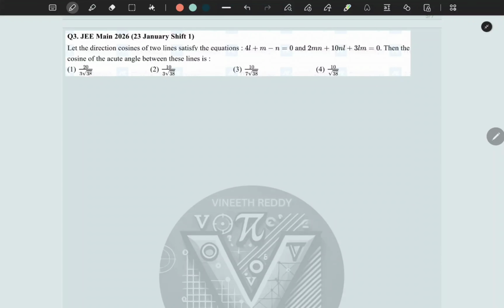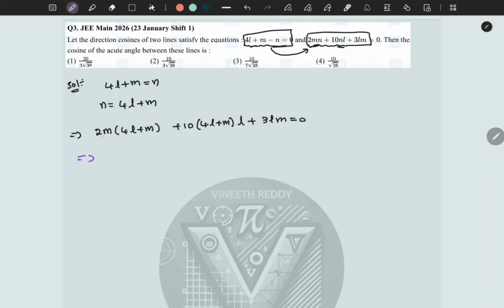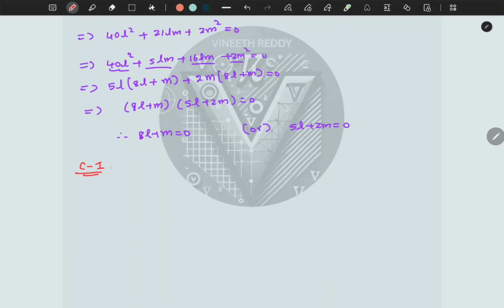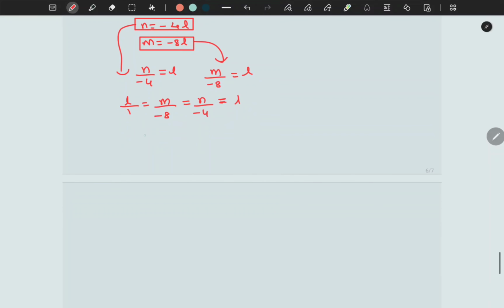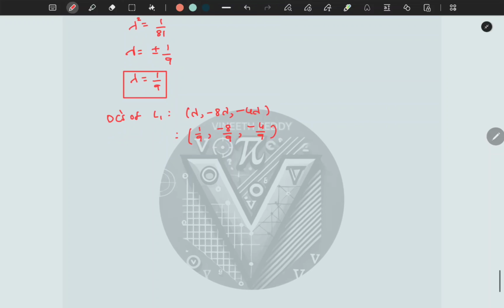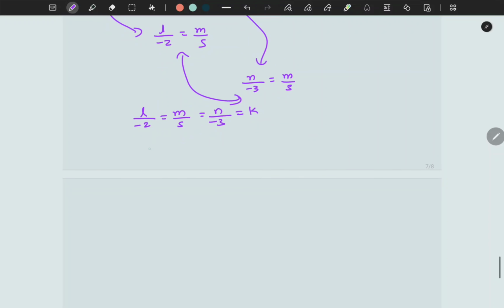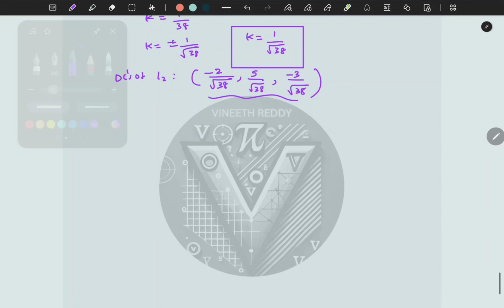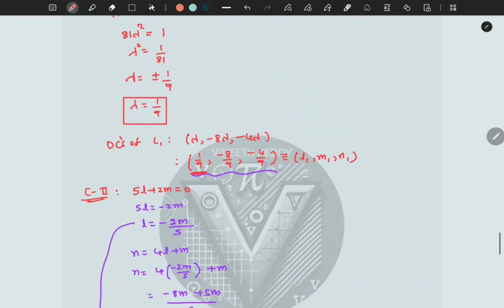3-D Geometry JEE Mains Jan 2026 PYQs Solved | Part-3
Master the concepts of Direction Cosines and 3D Geometry! In this video, we solve a high-frequency JEE Main problem involving two lines defined by a set of linear and quadratic equations.
​We walk through:
​Substituting linear equations into quadratic forms.
​Factoring and solving for Direction Cosines (l, m, n).
​Using the condition l^{2} + m^{2} + n^{2} = 1 to find specific values.
​Applying the Dot Product formula to find the cosine of the acute angle between the lines.
Timestamps:
0:00 - Question Introduction
0:45 - Substitution & Simplification
1:40 - Factoring the Quadratic Equation
2:25 - Case 1: Solving for L1 Direction Cosines
4:50 - Case 2: Solving for L2 Direction Cosines
7:05 - Final Calculation: Finding Cos(θ)